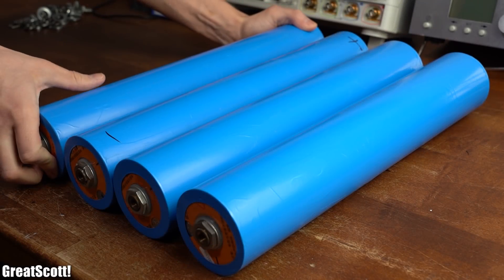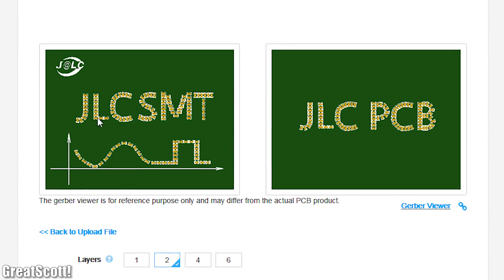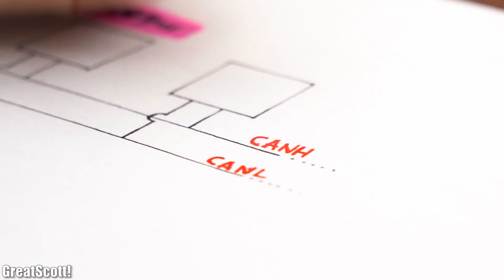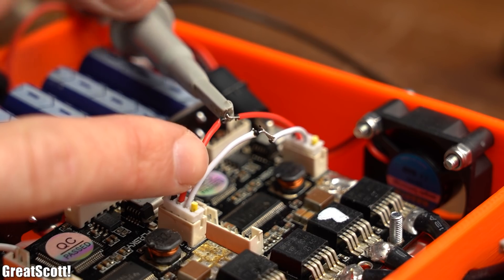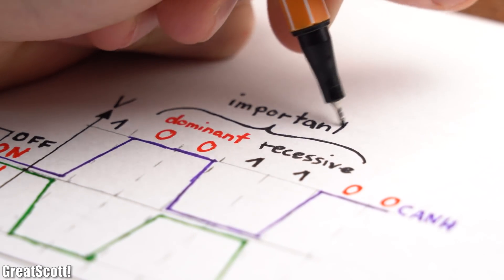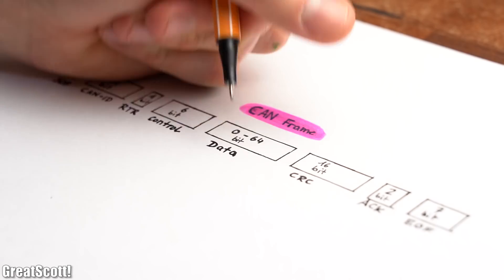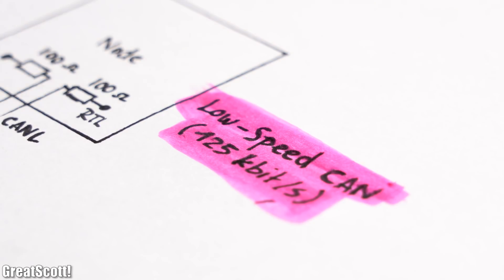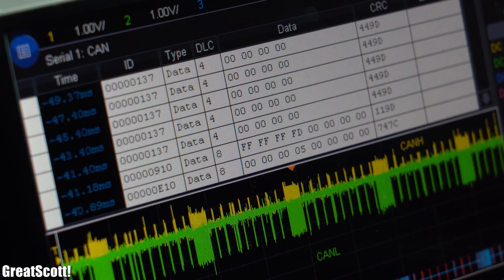Improving my electric longboard with a CAN Bus! What can the CAN Bus do? EB#44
In this video I will show you how I improved my electric longboard with a CAN Bus. During that process I will explain to you what a CAN Bus is, where it is being used and what advantages it offers in comparison to other bus systems. Let's get started!

2011 Lookalike by Bartlebeats